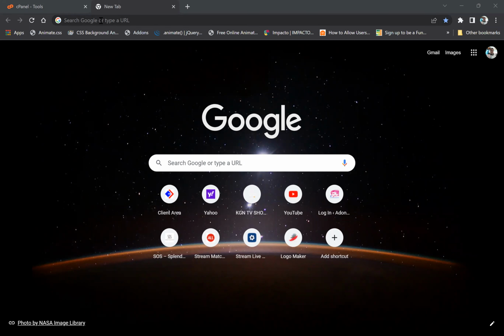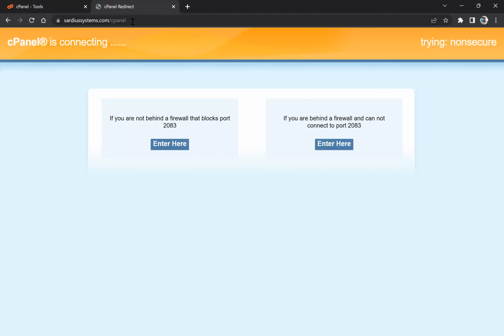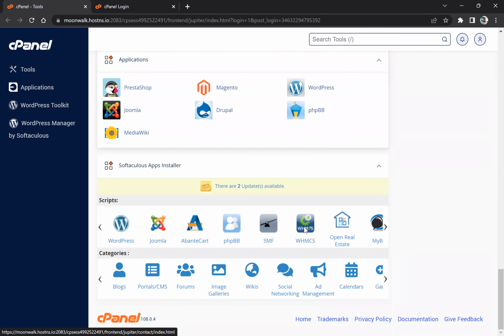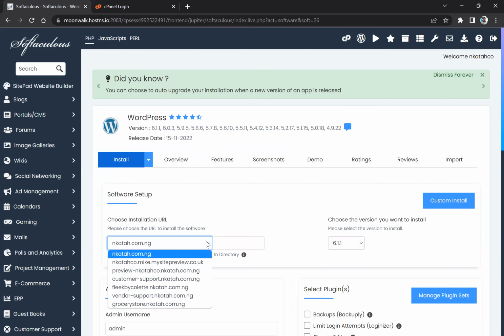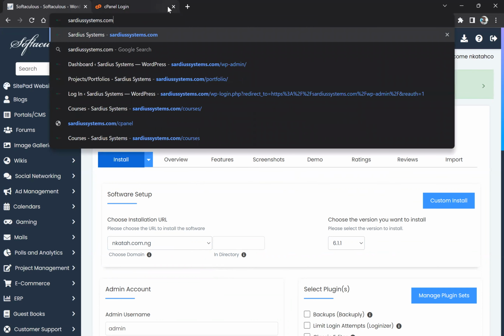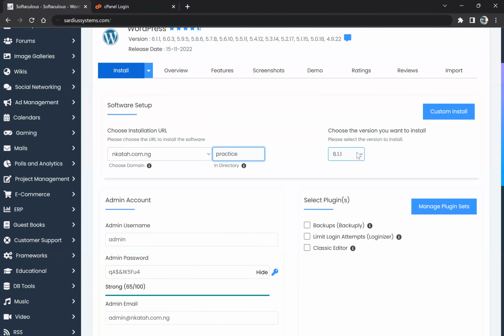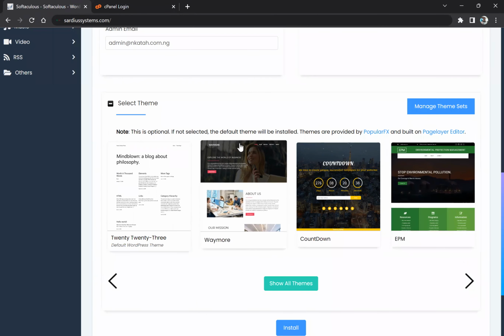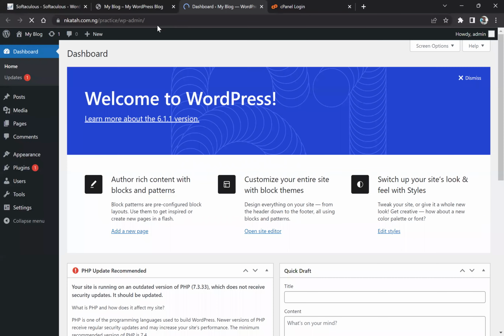How To Install WordPress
This is a guide or tutorial on how to set up and configure the popular website-building platform, WordPress, on a web server. It covers the necessary steps for downloading and uploading the software, creating a database, and configuring settings to get a website up and running. The guide may also include information on how to customize the website's appearance using themes and plugins and tips for optimizing performance and security. Overall, "Installing WordPress" is a helpful resource for anyone looking to create their own website using this powerful and user-friendly platform.